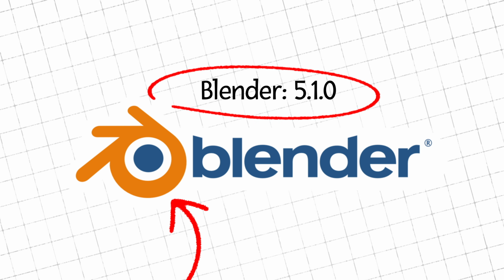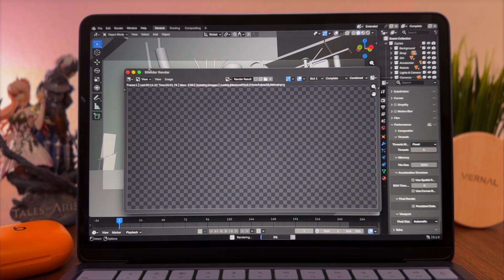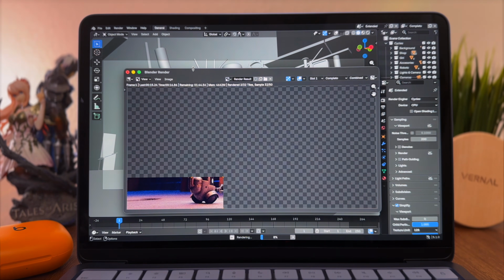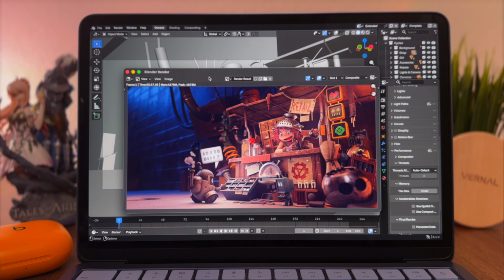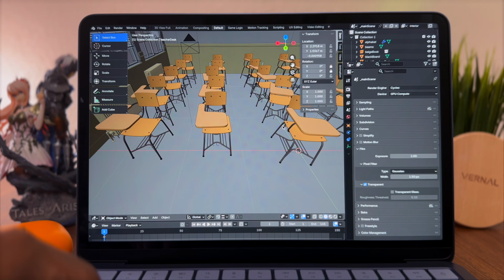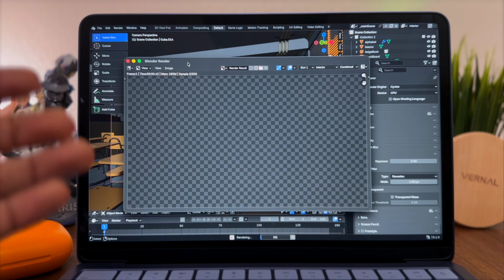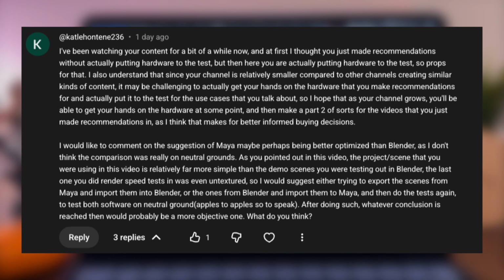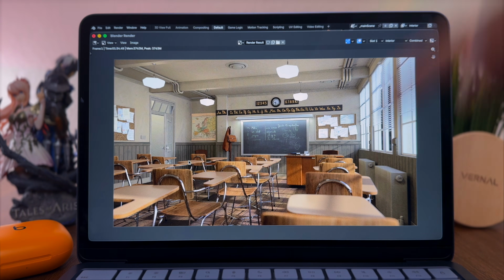Blender 5.1 Test on MacBook Neo - A18 Pro Chip 🤯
Testing Blender 5.1 on the new MacBook Neo 13"
🚨 GET YOUR NEW MACBOOK HERE 🚨
► MacBook Pro
► MacBook Air
► MacBook Neo

📸 MY GEAR 📸
► Laptop Cooling Pad
► Display Tablet
► Drawing Tablet